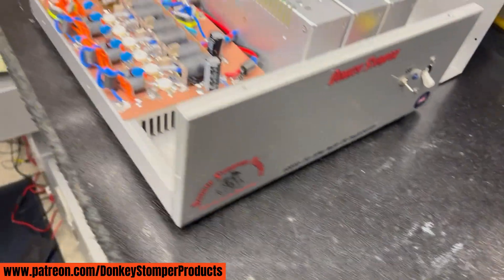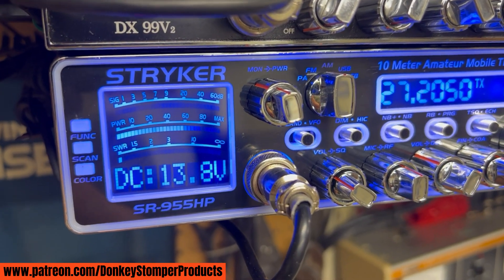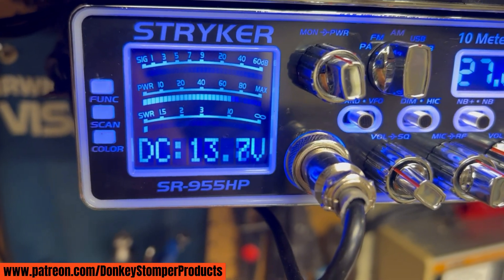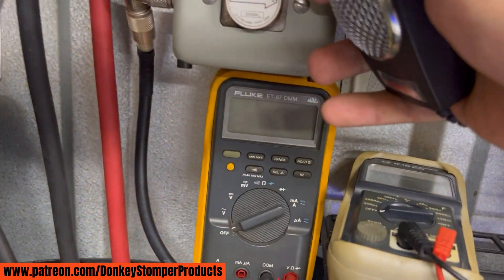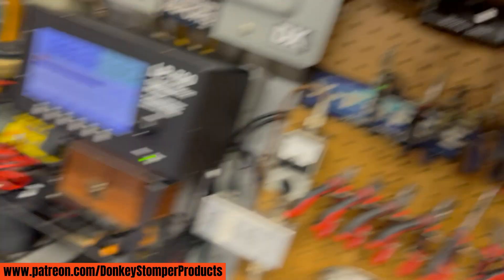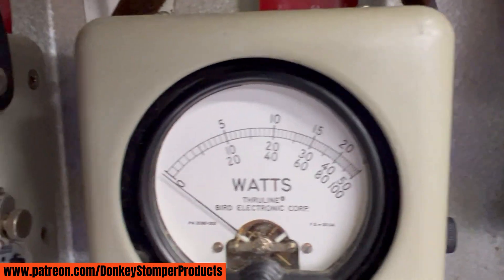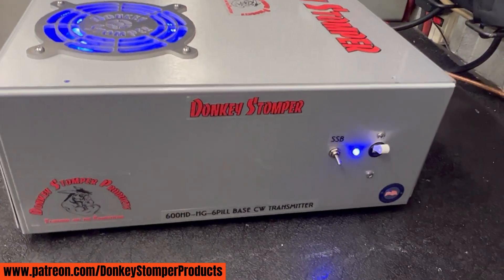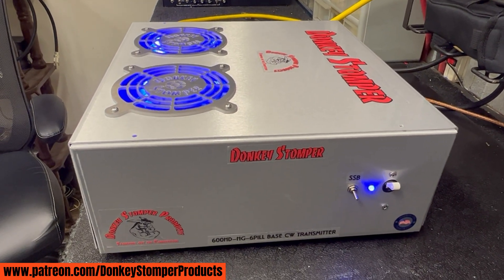600HD-HG-6Pill Base CW Transmitter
600HD-HG-6Pill Base CW Transmitter